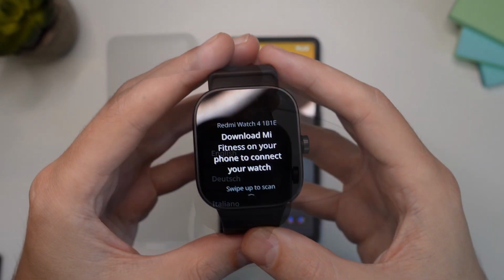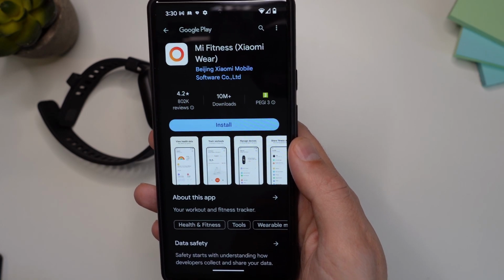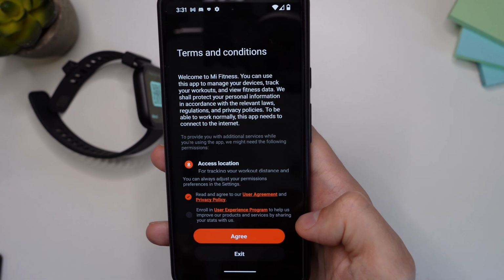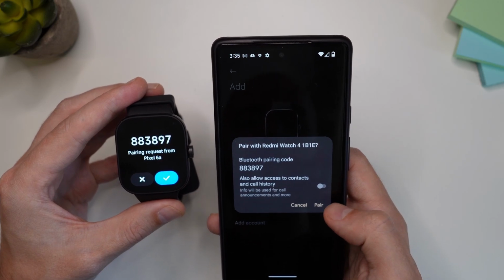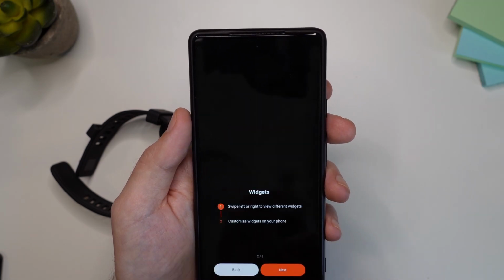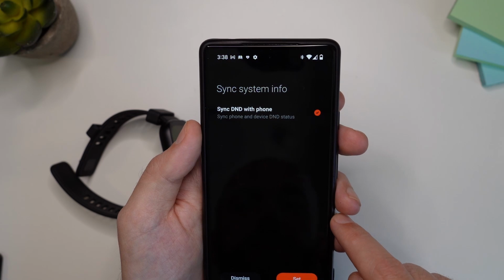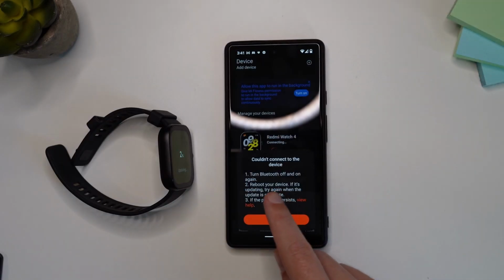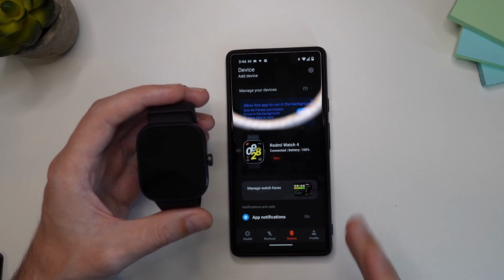Xiaomi Redmi Watch 4 Smartwatch - How to Pair/Connect/Setup With Android or iphone Smartphone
Learn how to effortlessly pair and set up your Xiaomi Redmi Watch 4 with this step-by-step tutorial.

MY COURSE: How To Sell Photos and Videos Online: Photo Licensing Course

Video Content:

In this video, we provide a detailed tutorial on how to connect your XIAOMI Redmi Watch 4 to your smartphone, whether you're using an Android or iOS device. We start by guiding you through the download and installation of the Mi Fit app, which is essential for pairing your smartwatch with your phone. For Android users, we show you how to find the app on the Google Play Store, while iOS users can easily locate it on the App Store. Once the app is installed, we explain how to set up your account or log in if you already have one.

Next, we walk you through the pairing process step-by-step. For Android devices, we demonstrate how to enable Bluetooth, open the Mi Fit app, and search for the Redmi Watch 4. We cover how to select your watch from the list of available devices and confirm the pairing request both on your phone and the watch. For iOS users, the process is very similar, and we ensure to point out any slight differences in the interface or steps, ensuring that users of both platforms can follow along without confusion. We also provide tips on troubleshooting common issues, such as connection failures or device not found errors.

After successfully pairing the Redmi Watch 4 with your smartphone, we delve into the customization options available through the Mi Fit app. We show you how to sync your data, customize watch faces, and configure notifications to ensure you get the most out of your smartwatch. We also explain how to manage fitness and health tracking settings, so you can tailor the watch to your specific needs. By the end of this tutorial, you’ll have a fully connected and personalized Redmi Watch 4, ready to enhance your daily activities and fitness routines.